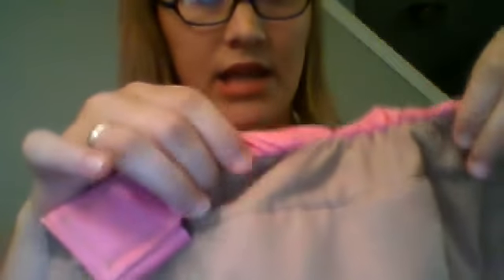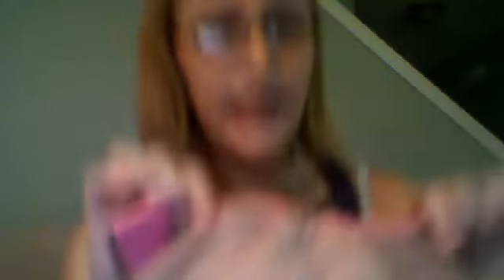bum ware extreme review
hey guys this video is going to be on a medium size bum-ware extreme diaper